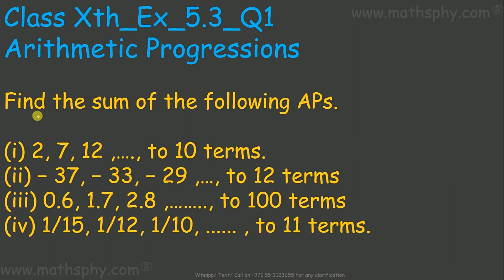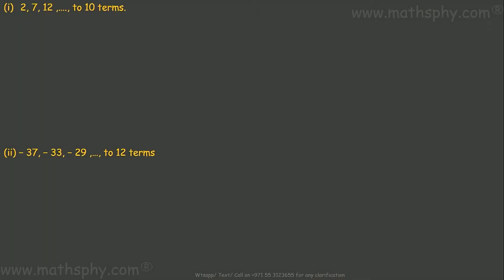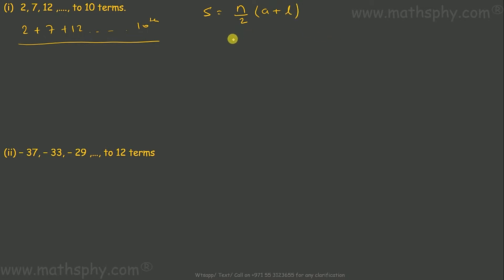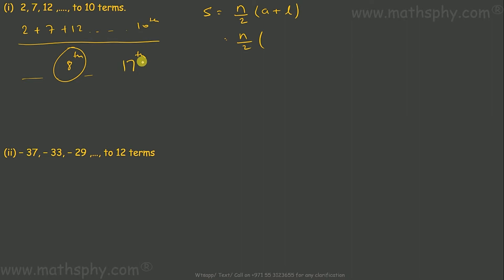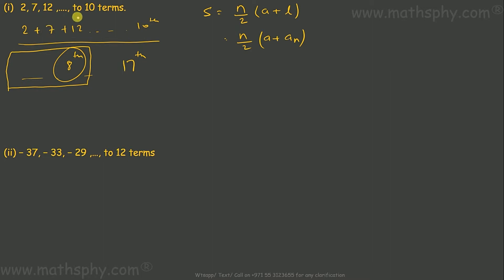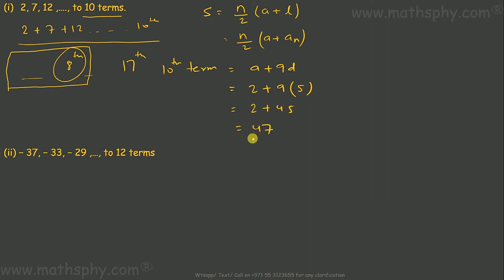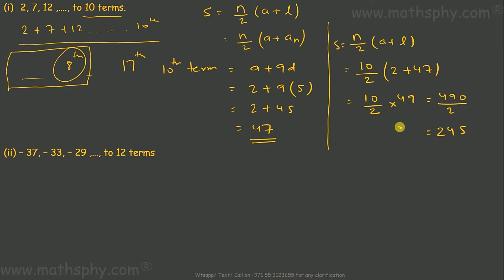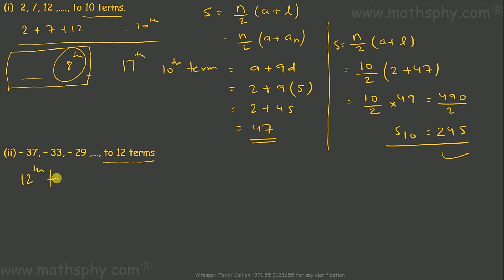Arithmetic Progressions Class 10 Ex. 5.3 Q 1 NCERT Solution, AP Class 10 Solutions NCERT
Find the sum of the following APs.

In all these videos on Arithmetic Progressions from class 10th chapter 5 I have always focused on explaining the basics and then solving the questions. My way of solving question will always refer back to the basics explained previously so that students can make the connect between basics and application of them.
Let’s now start about the Arithmetic Progressions from class 10th chapter 5:

Arithmetic Progressions are the most demanding chapter not only in class 10th but also in many competitive exams where 9th and 0th class maths is asked. In this chapter we will again start from the basics and then move on to solving questions.

Introduction where we will study how arithmetic series or progressions are developed a + d, a + 2d, n + 3d etc
We will look into general terms, first term, last term or nth term.

Please use this link for the YouTube playlist of Arithmetic Progressions Class 10th:

Abhishek Agarwaal
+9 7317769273